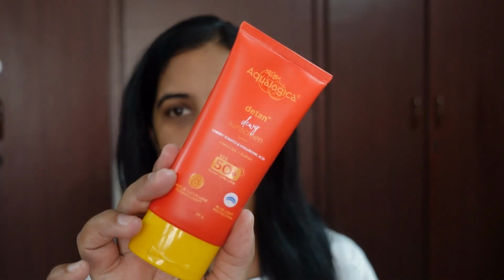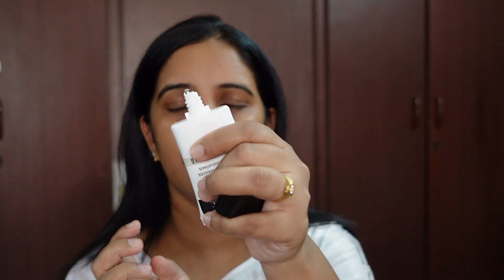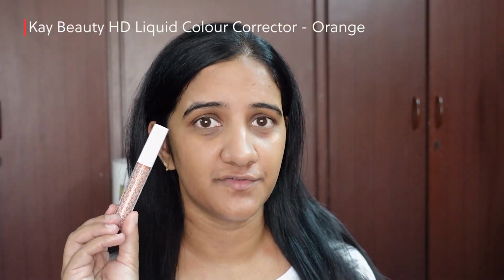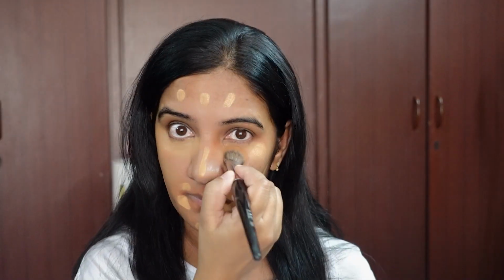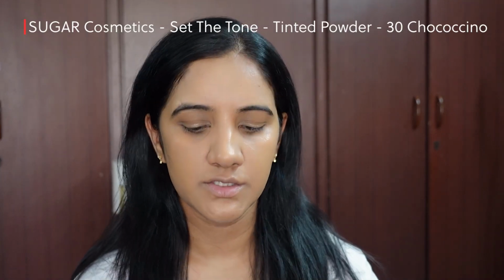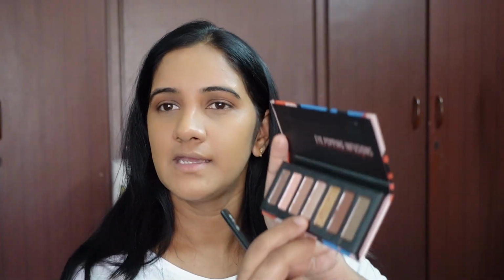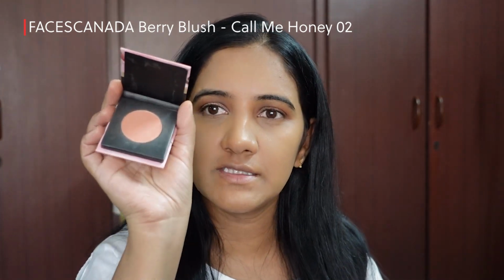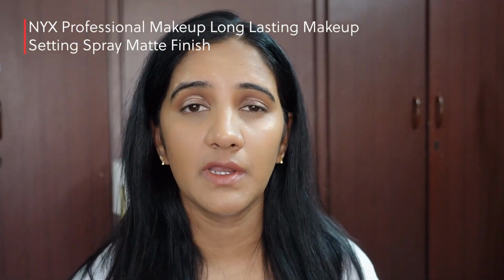Summer Sweat-Proof Makeup Tutorial | Minimal & Oil Free Makeup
Beat the heat with this summer sweat-proof makeup look! ☀️ Whether you're hitting the beach, attending a backyard BBQ, or simply enjoying the sunshine, this tutorial will keep your makeup looking flawless all day long. Say goodbye to melting foundation and smudged eyeliner!

In this tutorial, I'll show you step-by-step how to create a lightweight, long-lasting makeup look that can withstand the summer heat and humidity. From primer to setting spray, I've got you covered with tips and tricks to ensure your makeup stays put, no matter how high the temperatures soar

Aqualogica Detan+ Dewy Sunscreen with Cherry Tomato & Hyaluronic Acid with SPF 50 & PA

NYX Professional Makeup Long Lasting Makeup Setting Spray Matte Finish

SUGAR Cosmetics - Set The Tone - Tinted Powder - 30 Chococcino

Lakme Forever Matte Liquid Lip Color- Color Nude Bloom

Blur Lip Gloss | Dude! Don’t Touch My Gloss Chocolate Brown

Don't let the summer heat ruin your makeup game! Watch this tutorial now and learn how to keep your makeup looking fresh and flawless, even on the hottest of days. 🌺💄✨